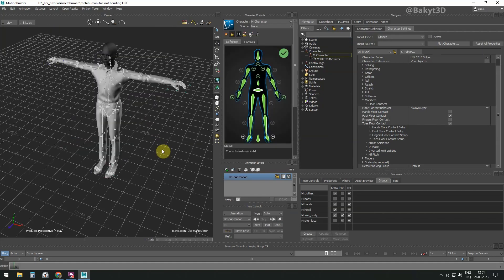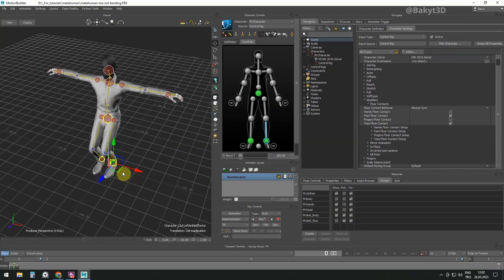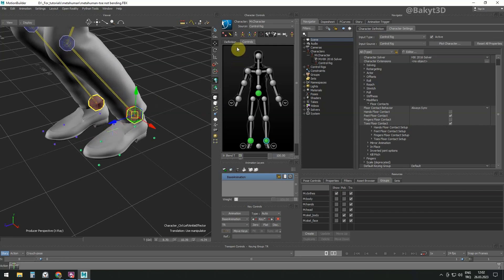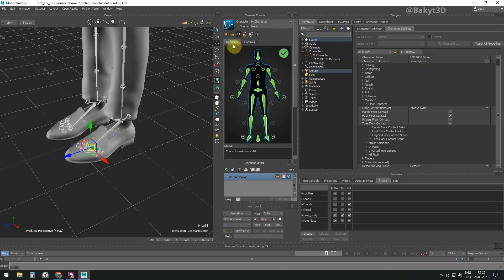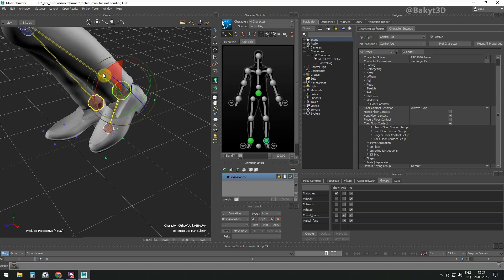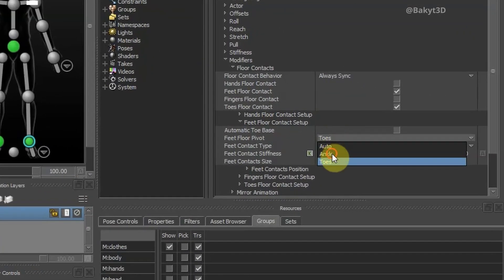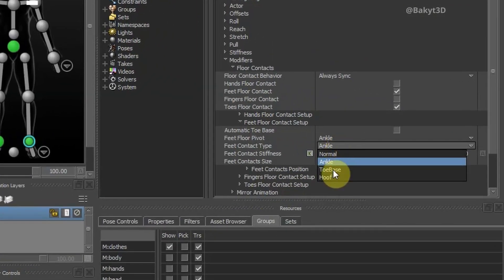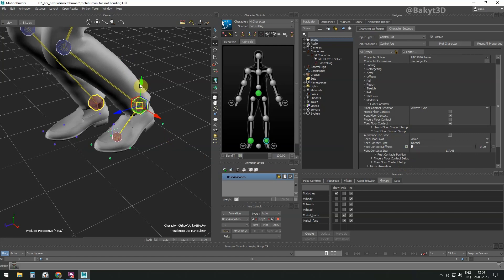Easy fix for not bending the toe when taking a step in MotionBuilder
0:00 Idea for the tutorial and what we gonna do
0:07 How the standard metahuman foot works
0:35 Select the Toe bone and assign it to ToeBase
1:02 Feet Floor Contact Setup
1:15 Feet Contact Type